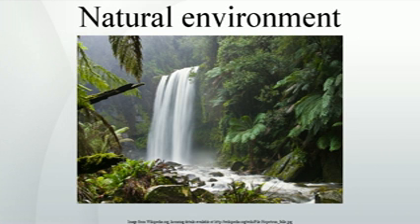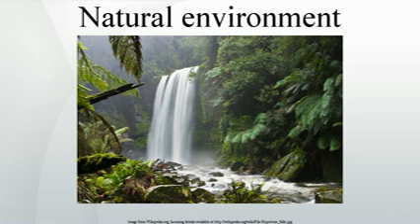Natural environment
The natural environment encompasses all living and non-living things occurring naturally on Earth or some region thereof. It is an environment that encompasses the interaction of all living species. The concept of the natural environment can be distinguished by components: